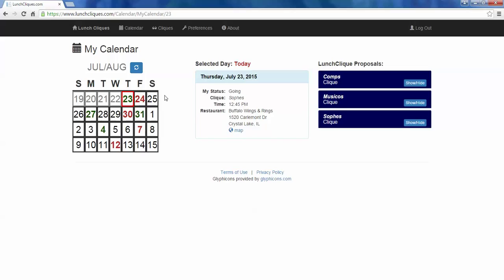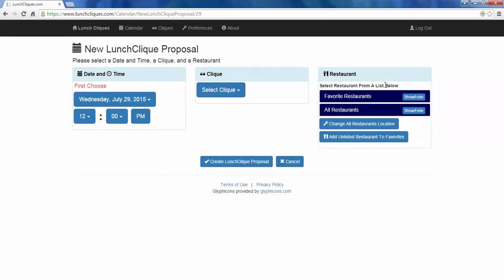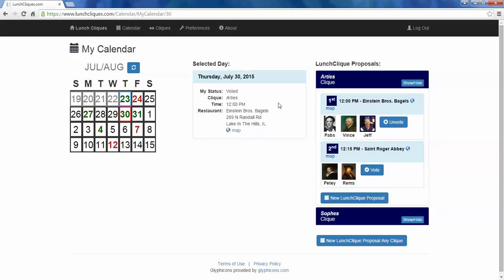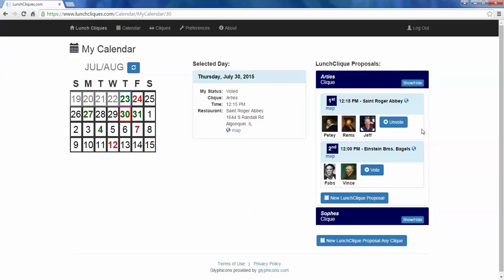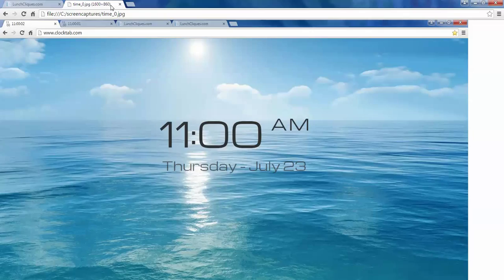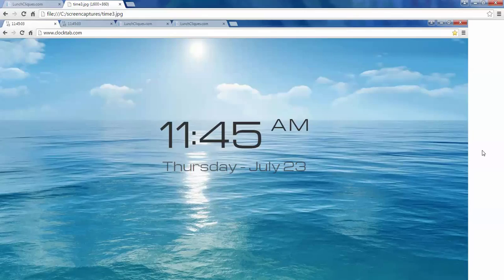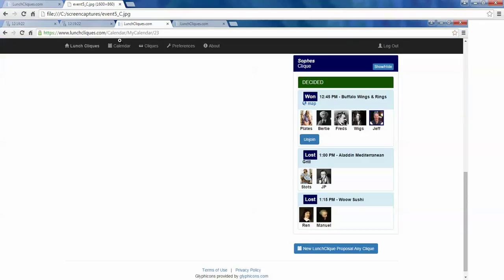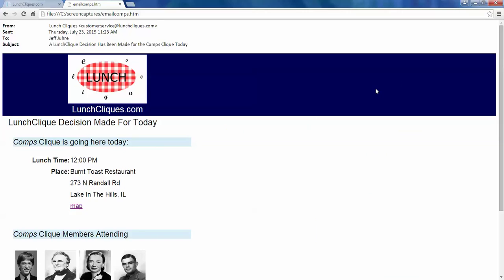LunchCliques.com 3 - My Calendar (Computer-Tablet)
How to Use My Calendar features on LunchCliques.com (Desktop/Tablet)